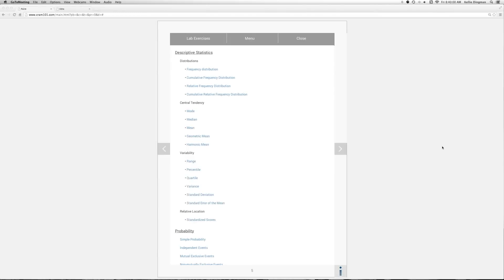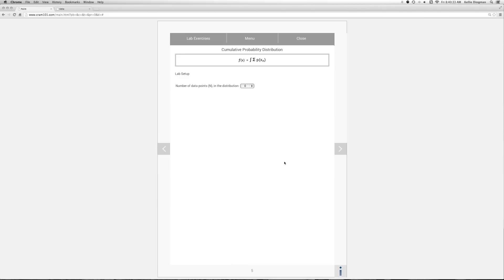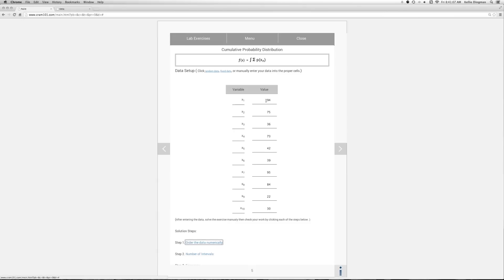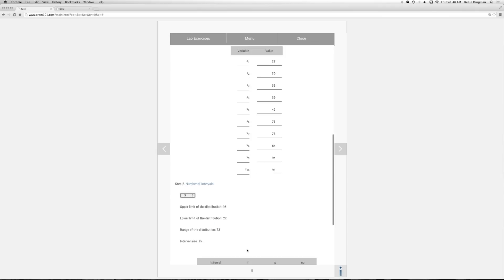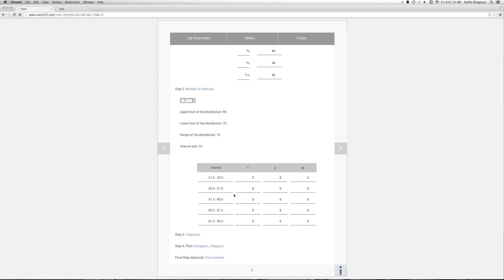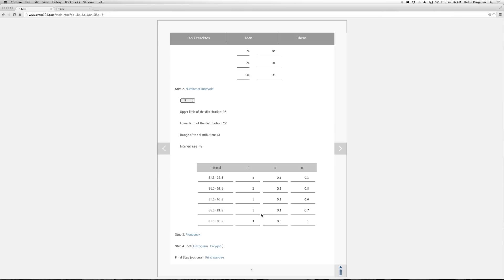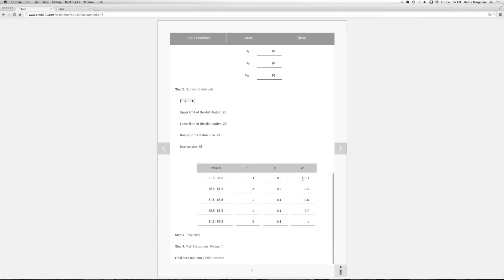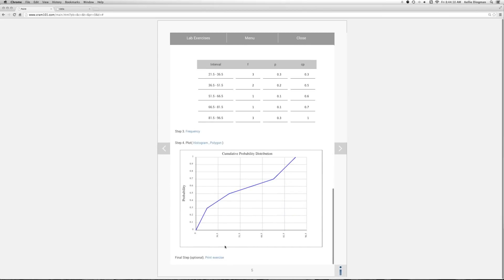Cumulative Probability Distribution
How to find the Cumulative Probability Distribution.